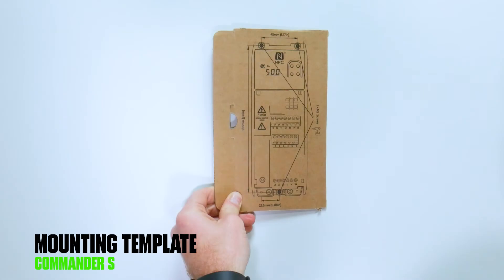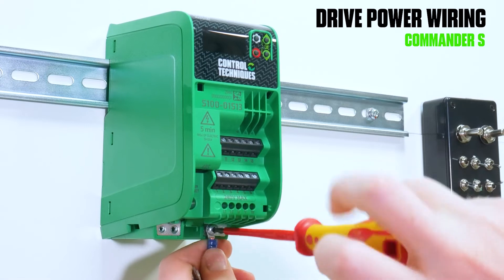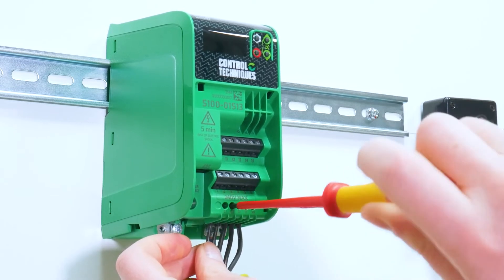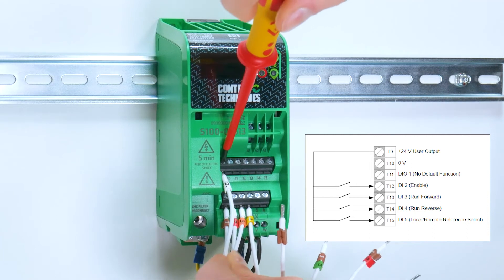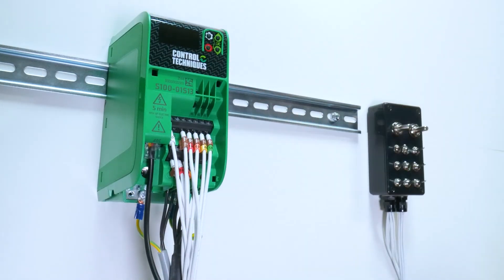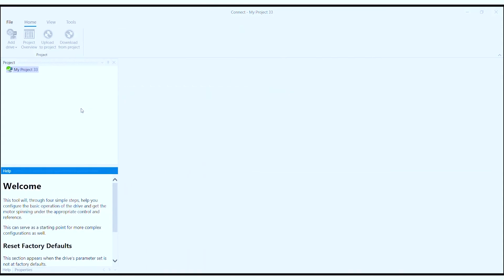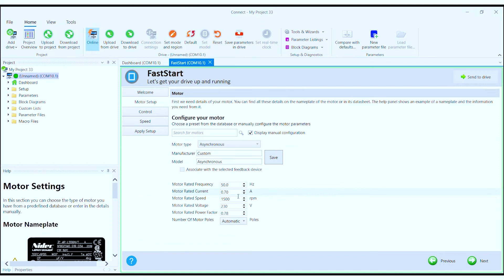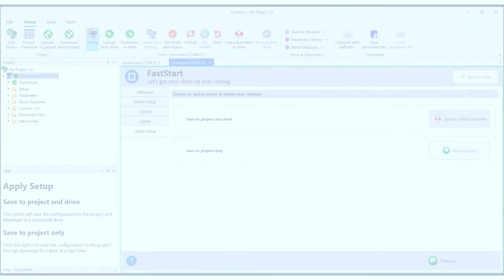COMMANDER S DRIVE SETUP WITH CONNECT | CONTROL TECHNIQUES